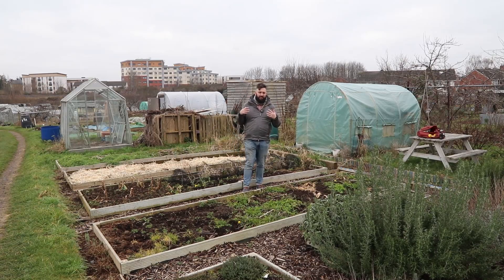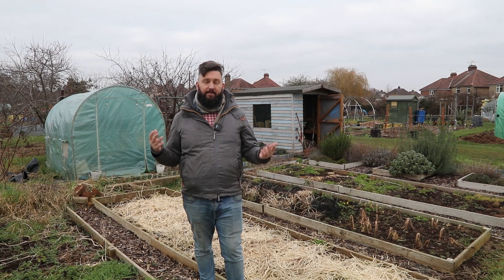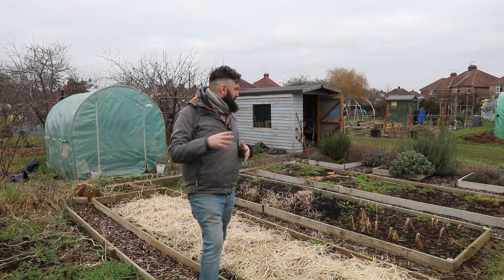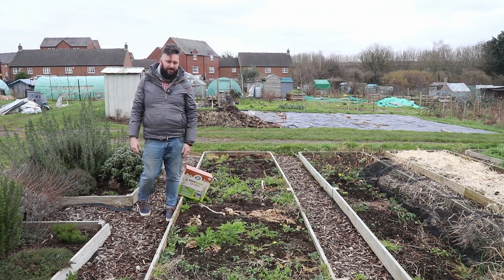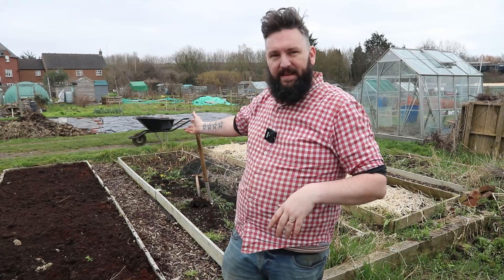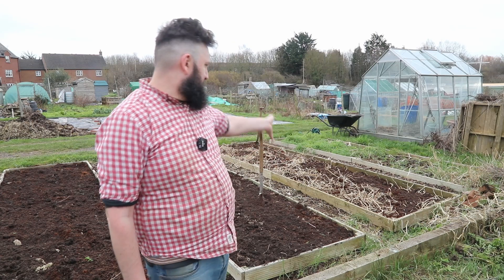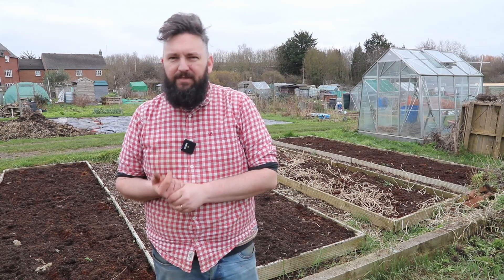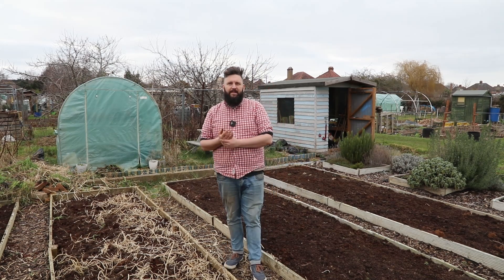It feels good to be back on the allotment!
Hello there!
I'm finally back at my allotment after a long break away. It wasn't intentional, I just was super busy with the shop and life! I'm back now though and determined to have my best year yet on the plot!

This week I was mostly just weeding and adding some bilk and goodness to all of my raised beds ready for spring and lots of seed sowing and planting out potatoes after I missed a year of growing them last year.

I might make a video soon about my growing plans for 2023, or I might just leave it as a surprise for you all each week!

So what is My Carbon Coach? In September 2021 I founded my own business, a little sustainable living shop in Taunton, Somerset. I stock a wide range of low waste/plastic free household essentials, green gifts, refillables such as toiletries and cleaning supplies. You can shop anytime from anywhere in the UK

Alongside that I love making content about sustainable living including my allotment adventures, regularly writing on my blog, and creating fun and engaging social media, and here's all the links you'll need!

I also have a VIP membership where for just £10 a month you'll get 20% off every single purchase, a free hot drink every Friday if you pop into the shop, and many other perks.